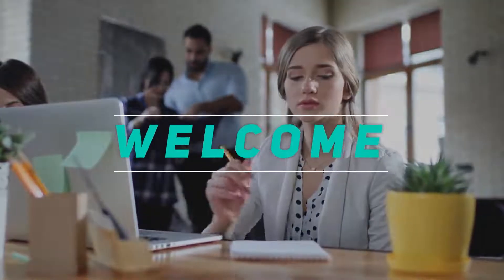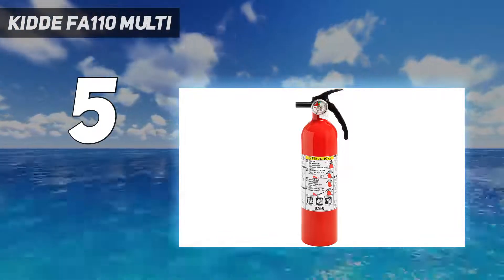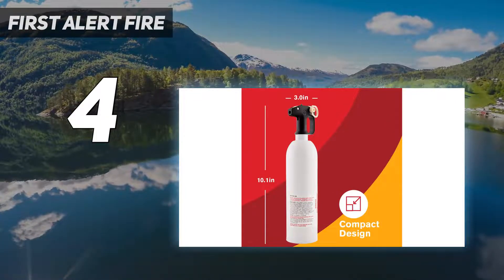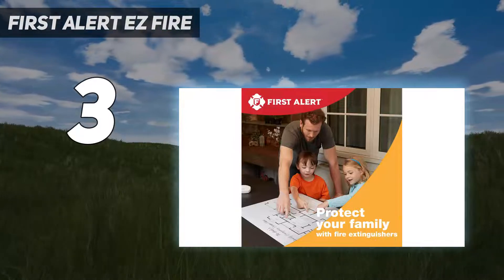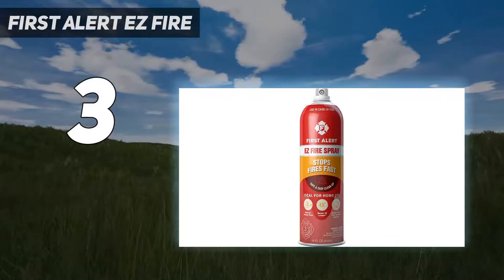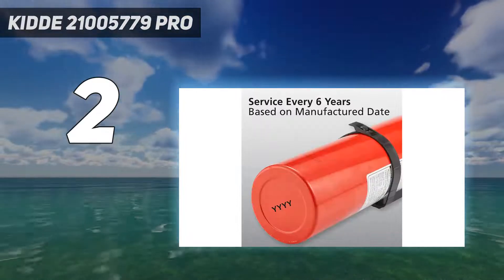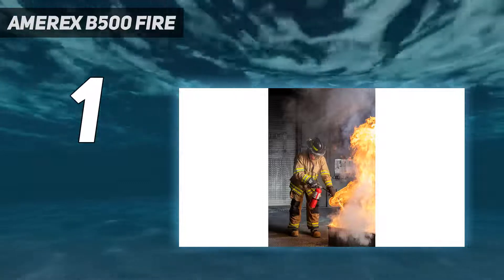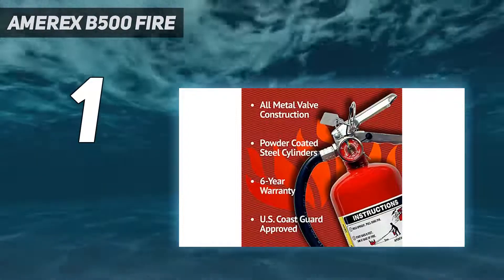Top 5 Best Kidde Fire Safety in 2023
► Here is the Updated Prices of Top 5 Best Kidde Fire Safety in 2023!
1. Amerex B500 Fire

2. Kidde 21005779 Pro

3. First Alert EZ Fire

4. First Alert Fire

5. Kidde FA110 Multi